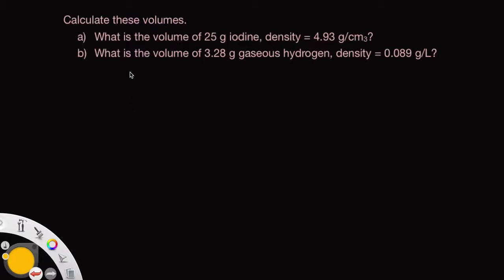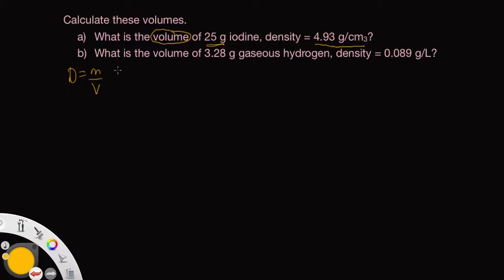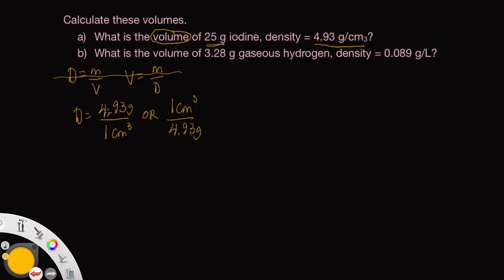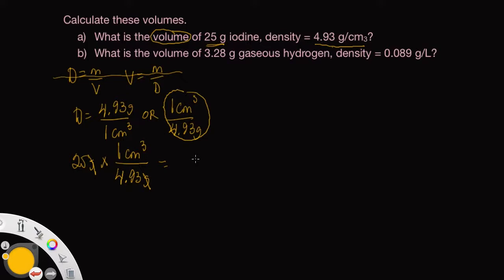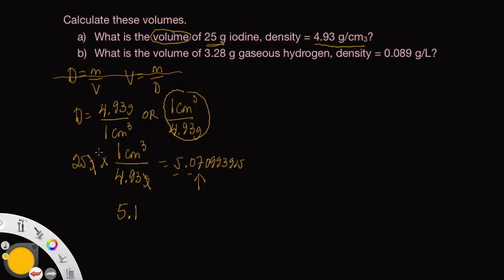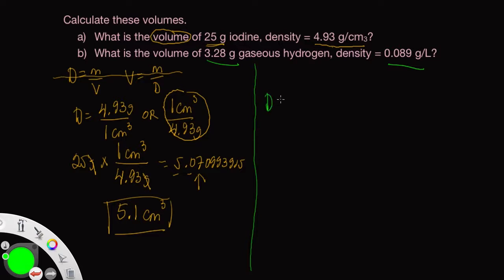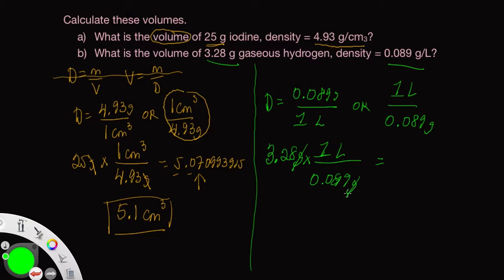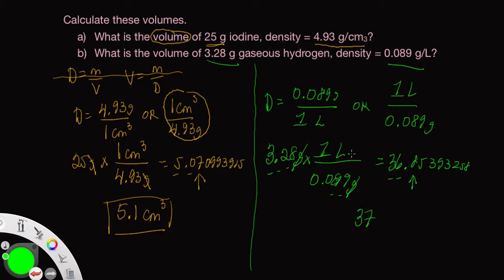Density Practice Problem 11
Calculate these volumes.
What is the volume of 25 g iodine, density = 4.93 g/cm3?
What is the volume of 3.28 g gaseous hydrogen, density = 0.089 g/L?